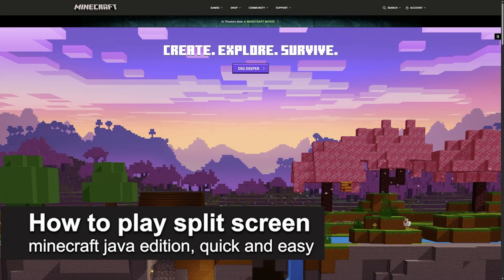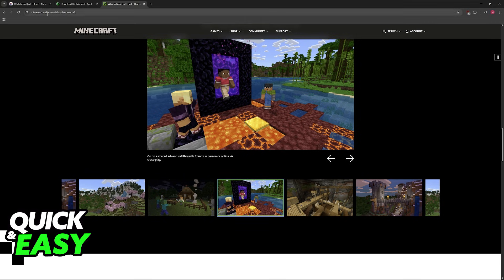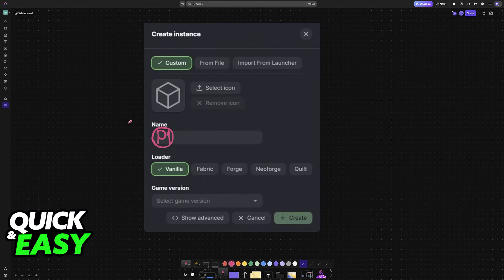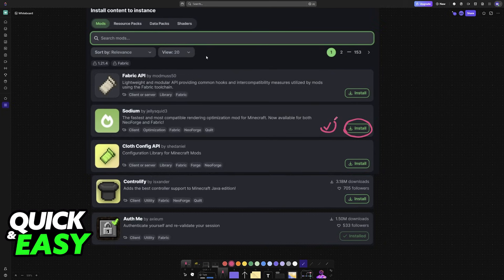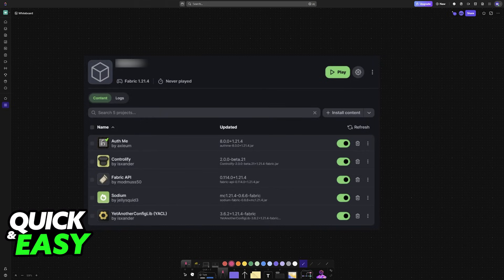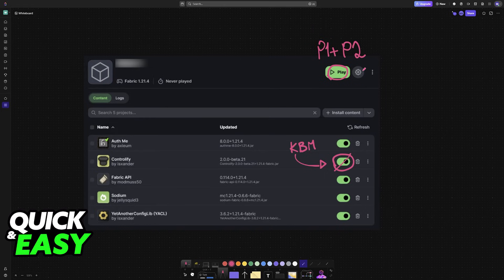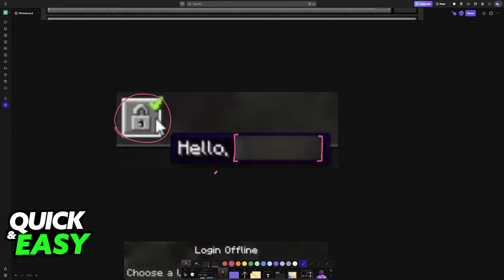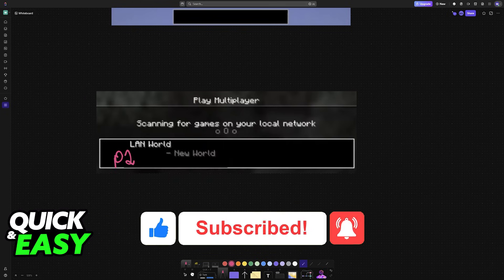How To Play Split Screen Minecraft Java Edition (2025) - Step by Step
I will solve your doubts about how to play split screen minecraft java edition, and whether or not it is possible to do this.

I hope I have helped you with the video!